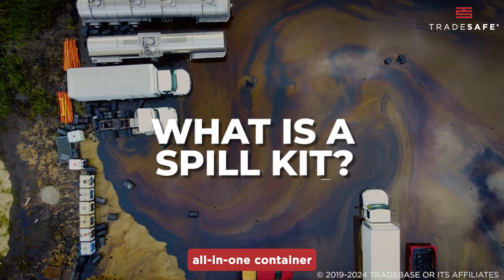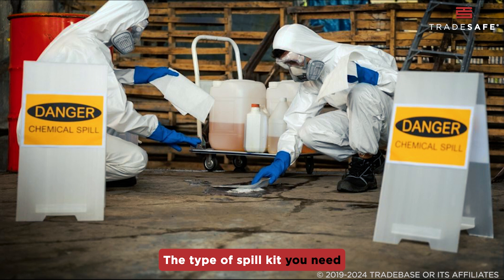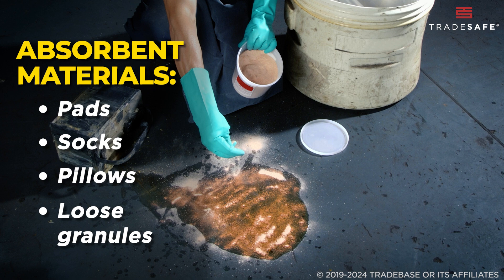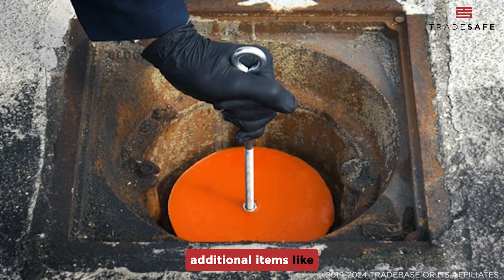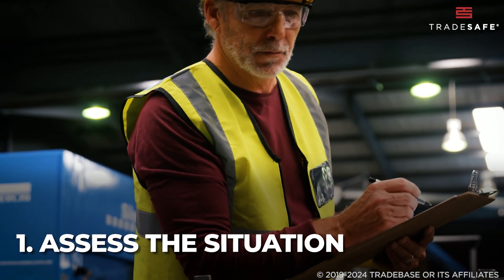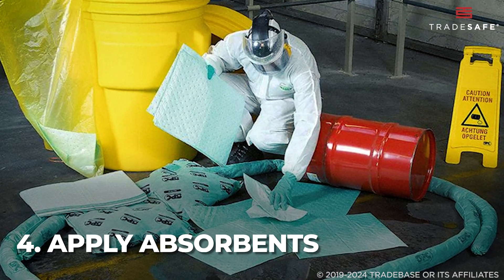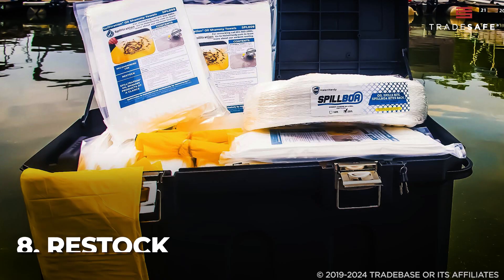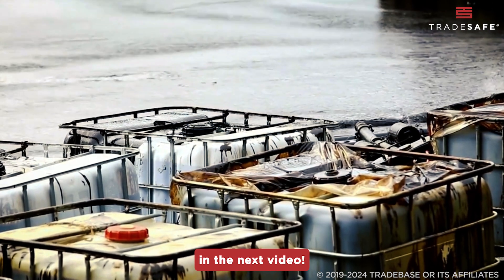How to Use a Spill Kit: Spill Kit Training and Procedure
Learn how to effectively use a spill kit in this comprehensive training video. We'll guide you through the step-by-step procedure for responding to spills and ensure workplace safety. Discover the the common spill kit items and best practices for spill kit use. Don't let spills catch you off guard – be prepared with our expert spill kit training!

00:01 What Is a Spill Kit?
00:28 Spill Kit Items
01:16 Spill Kit Use Procedure

Whether you're dealing with chemical, oil, or other hazardous material spills, this spill kit training will equip you with the knowledge and skills to handle emergencies confidently.